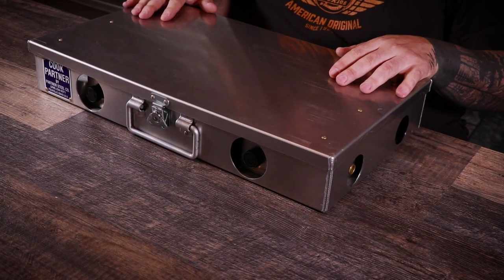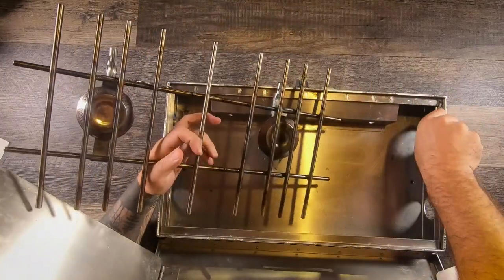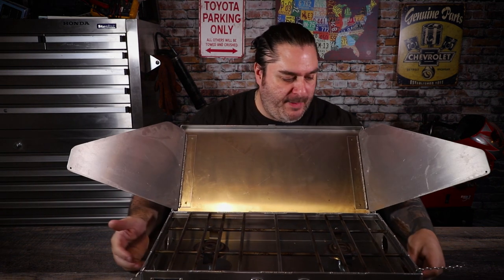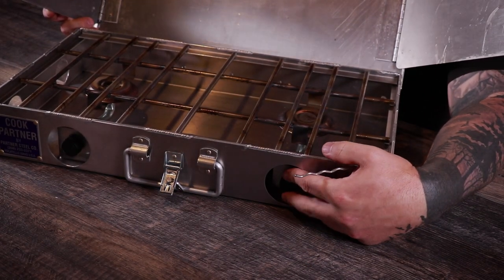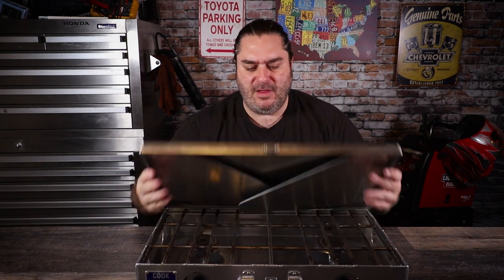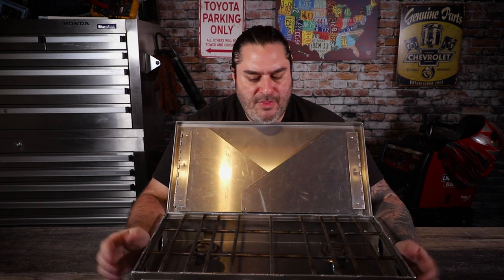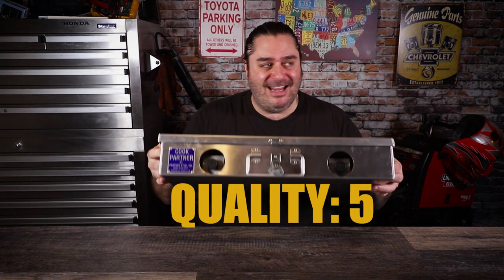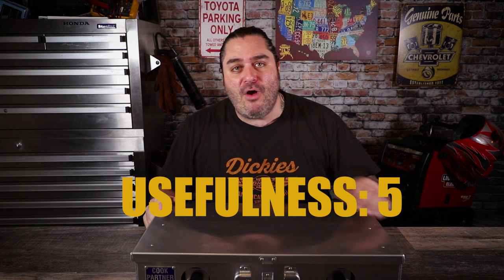Cook Partner Stove Review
The Cook Partner Stove! Pretty much the greatest and best stove ever for overlanding!

2 Burner 22" Cook Partner Stove with Windscreen,
Left Hand Gas Connection
2 Burners, 22” Stove
High grade aluminum, Stainless Steel grill, Brass manifolds
This stove has the burners spaced 12" apart to more easily accommodate 10" pans. Grill spacing has been reduced over the burner plates so that a small coffee cup can be warmed.
Comes with regulator, hoses, and windscreen.
22” x 12” x 3 1/2”, 17lbs, Made in the USA!